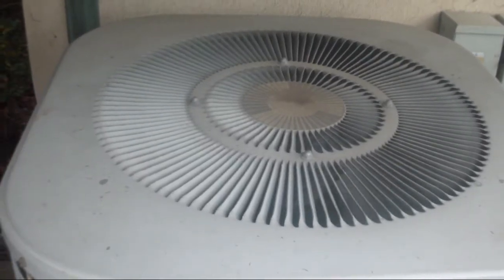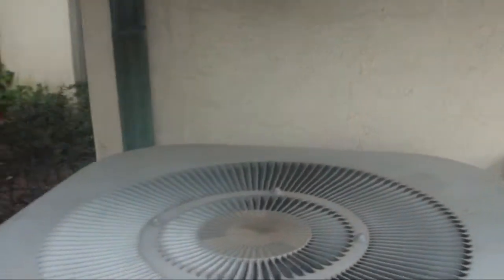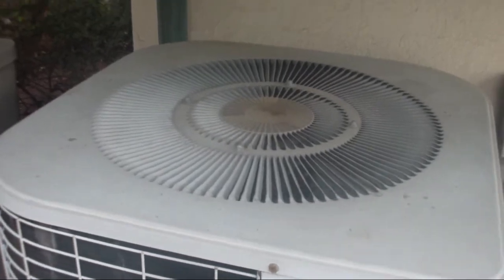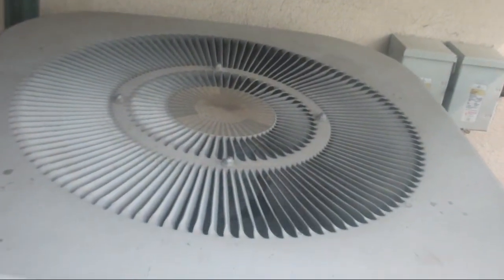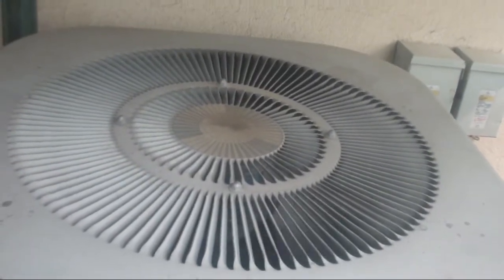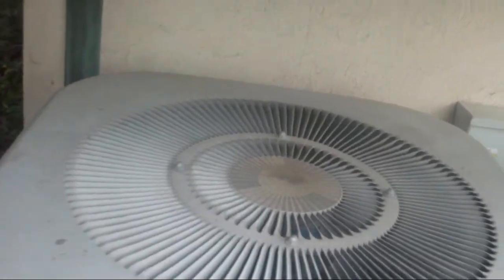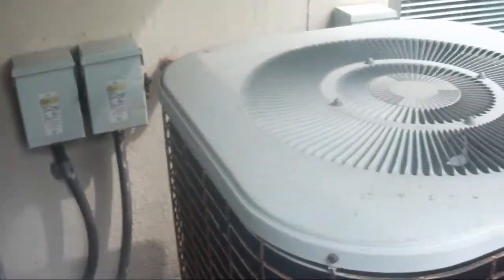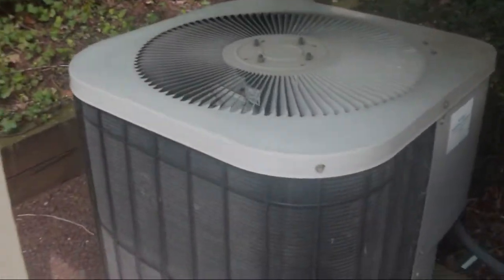1988 Heil 2-ton heat pump running in COOL mode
It was in the high 60s-low 70s, relatively mild, but still fairly humid so it was a good day to have the central air on.